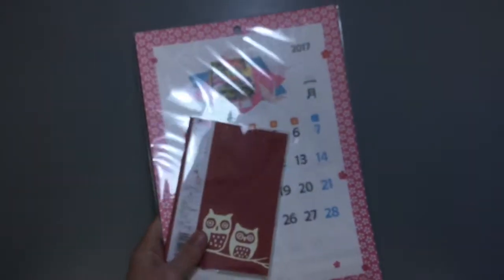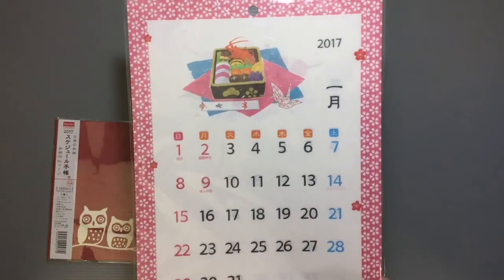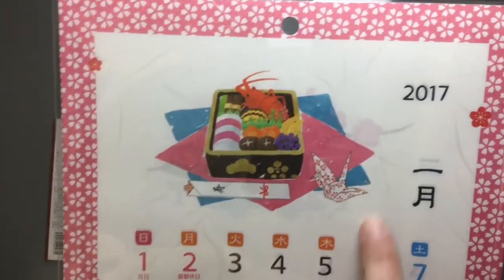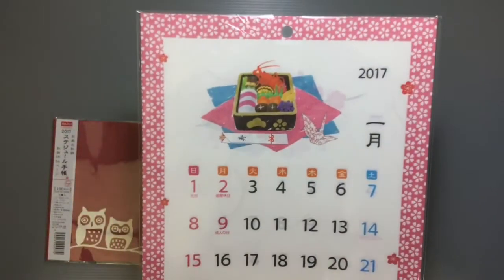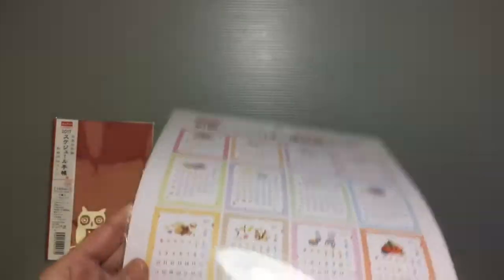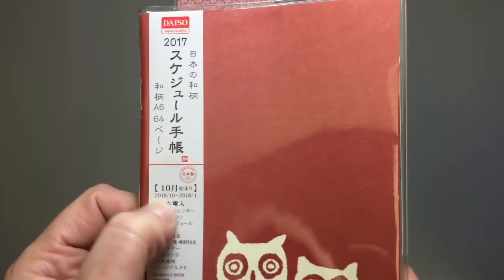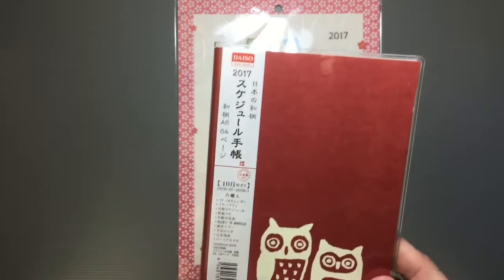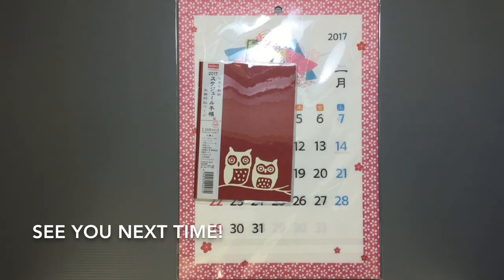Calendars - Favorite New Year's Items at DAISO Japan